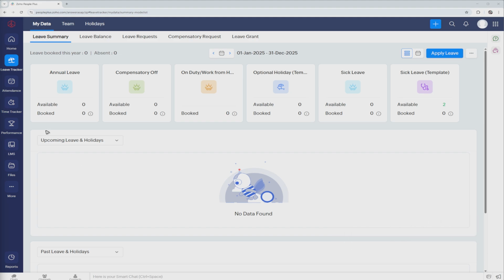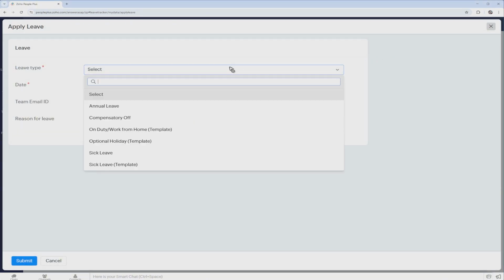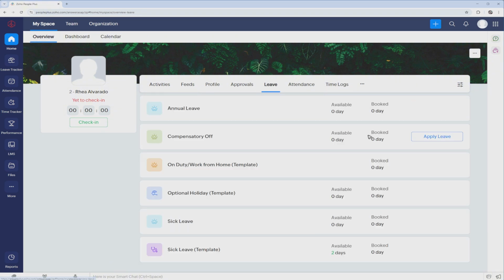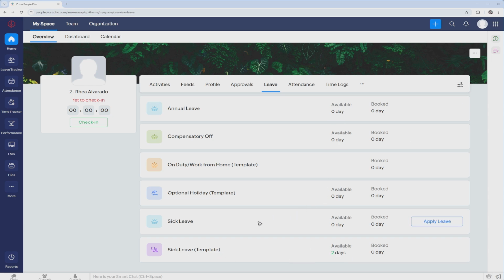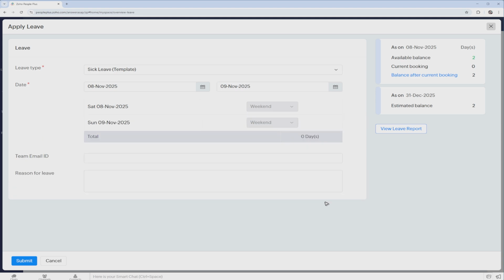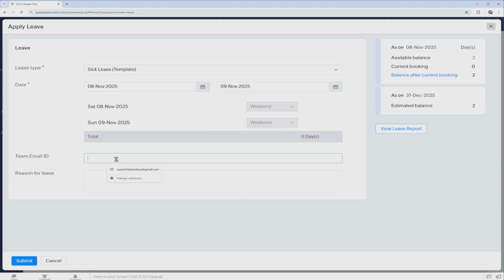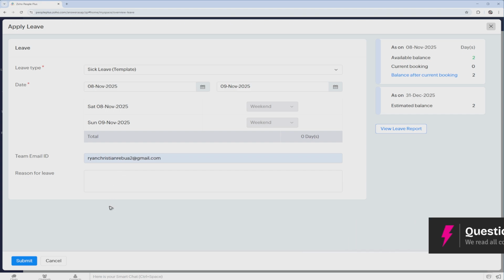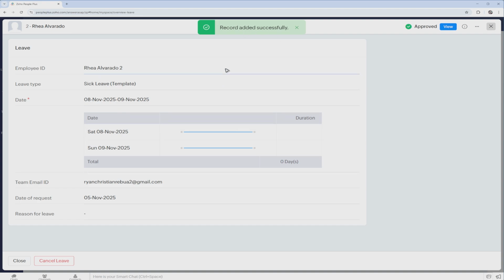How to APPLY LEAVE in Zoho People (Step by Step)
This guide shows you how to submit a leave application in Zoho People so your time-off request is properly recorded and sent for approval. Please consider liking the video and letting us know if you have any comments, ideas or questions, we really appreciate any feedback! We have plenty of other tutorials on our channel so come and see if we can help you with anything else :)